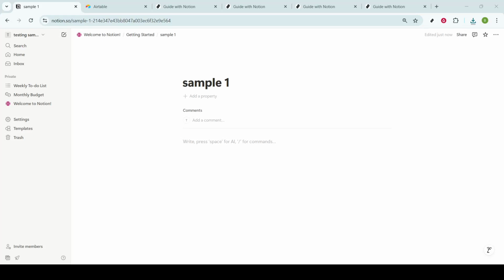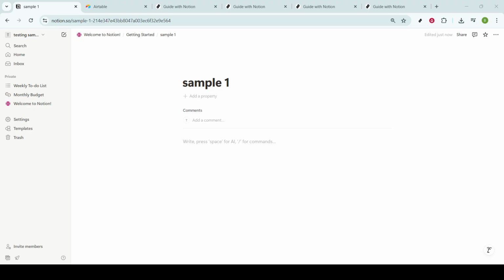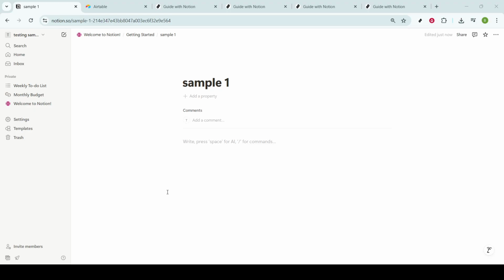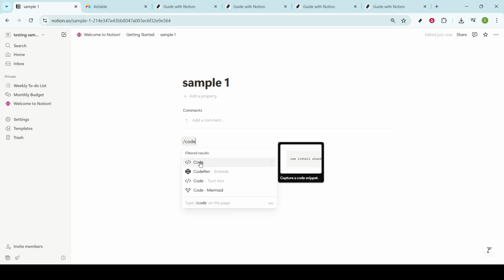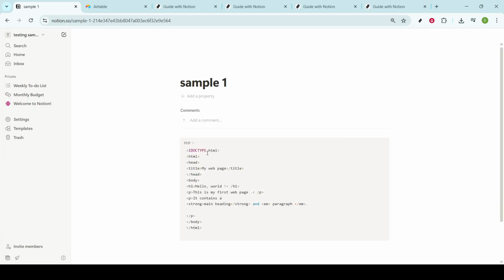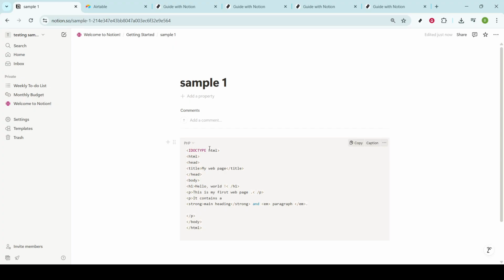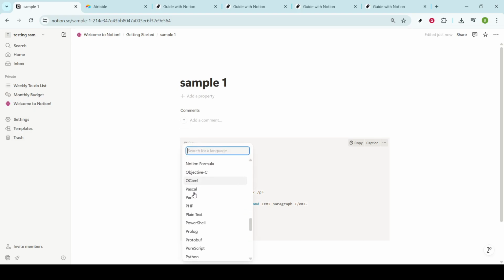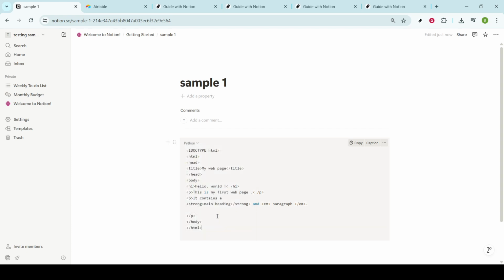How to Write Code in Notion [2026 Full Guide]